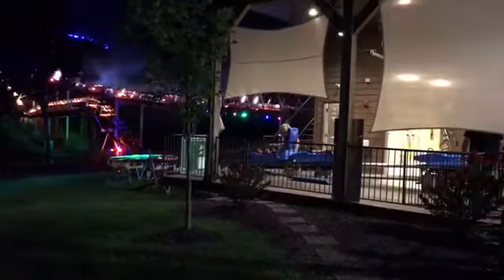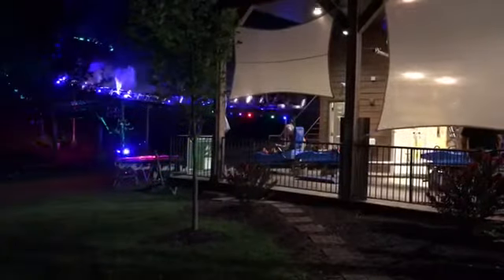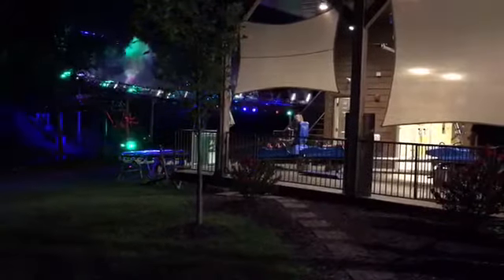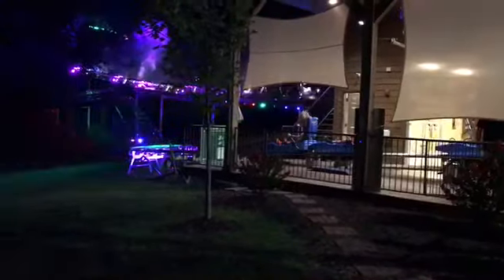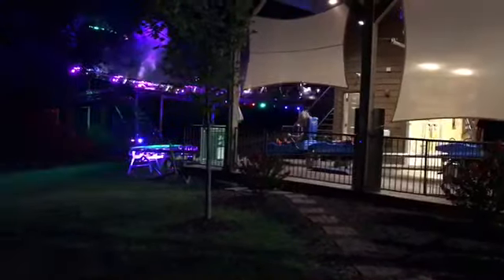The Runaway- Branson Mountain Coaster Review